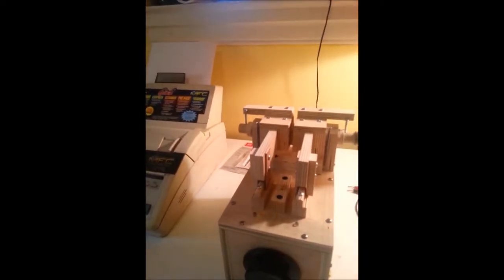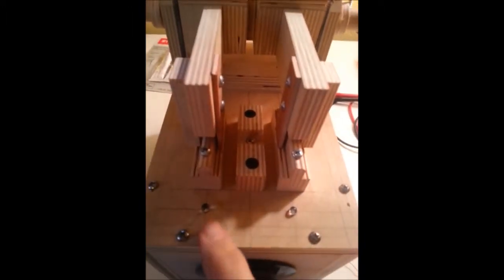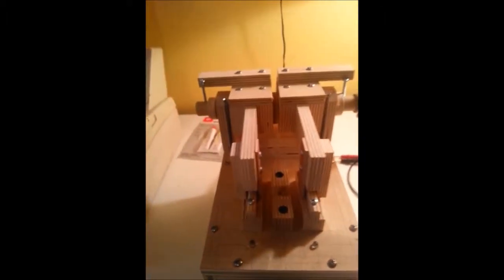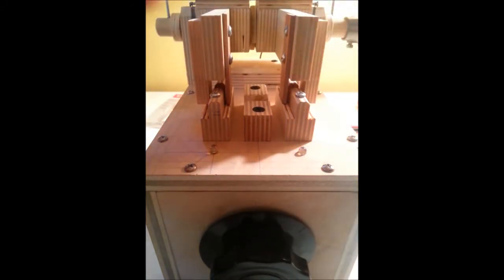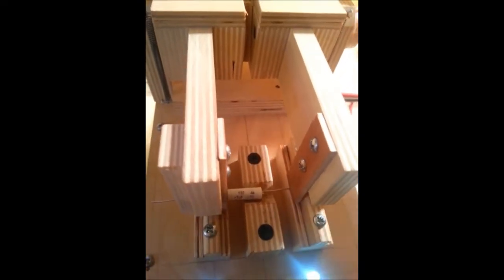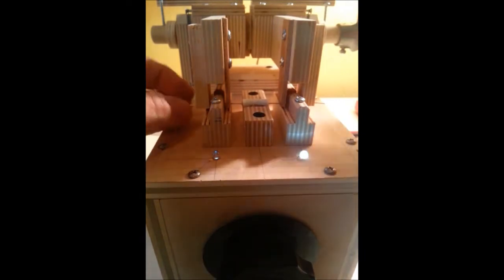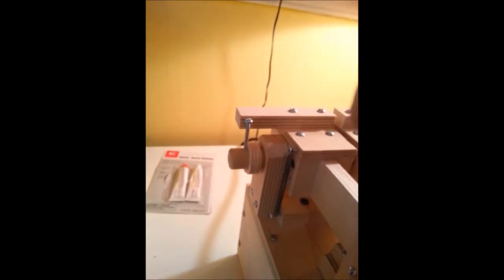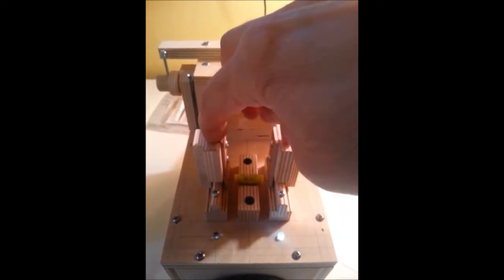capacitor shield finder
demo of the capacitor shield finder made from junk box parts.